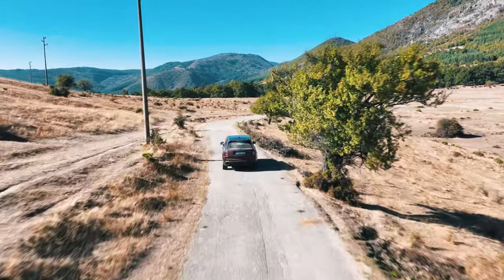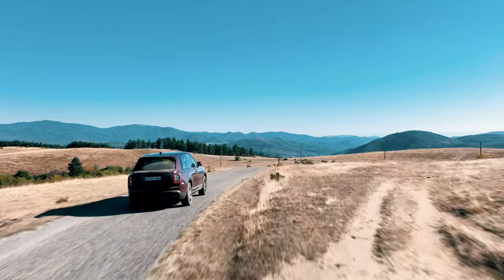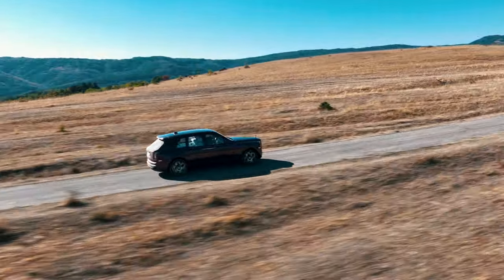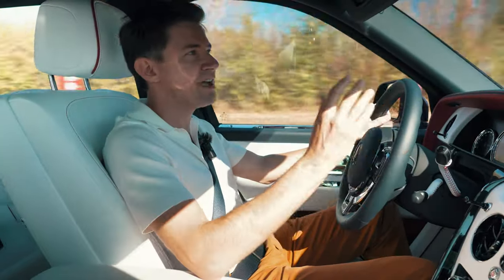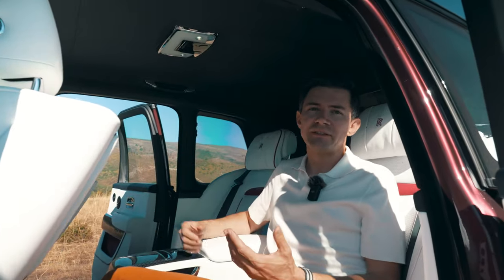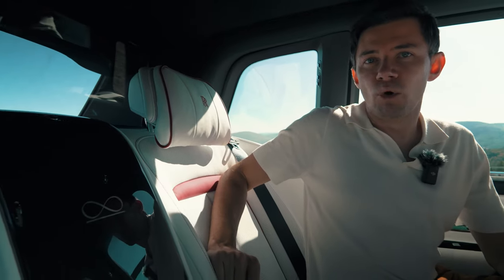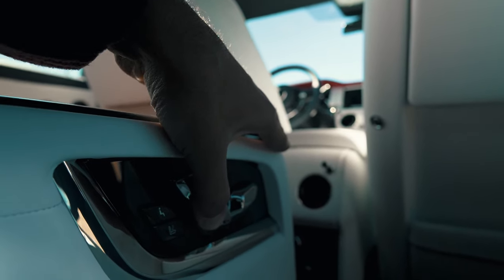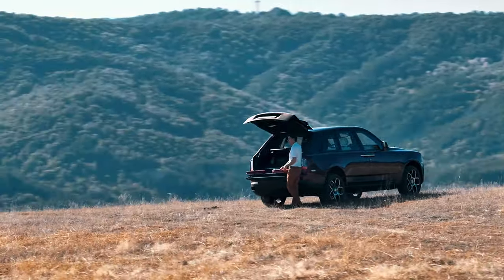2023 Rolls-Royce Cullinan Black Badge Bespoke - Scenic Drive Review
This is the Rolls-Royce Cullinan Black Badge Inspired by Fashion Re-Belle ...yes, it's a long name, but this Cullinan comes from Rolls-Royce Bespoke, so it's truly special. Please, do follow the channel if you enjoyed watching this video.